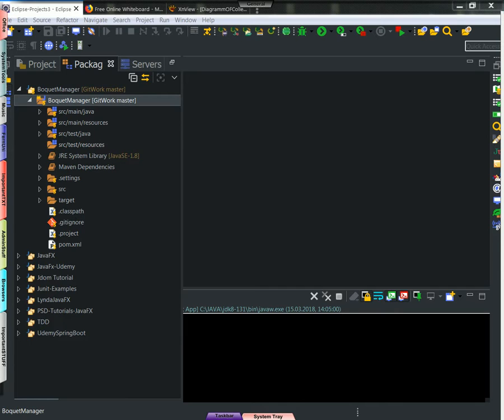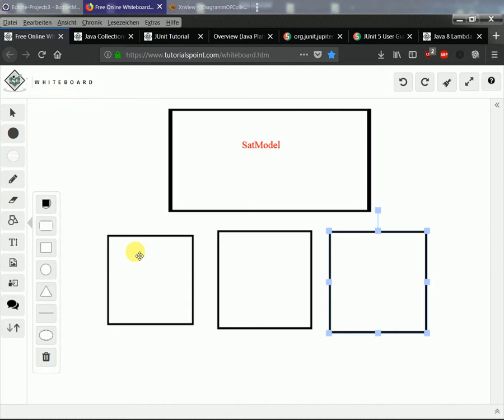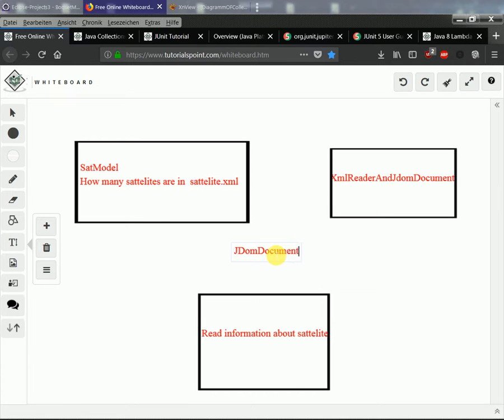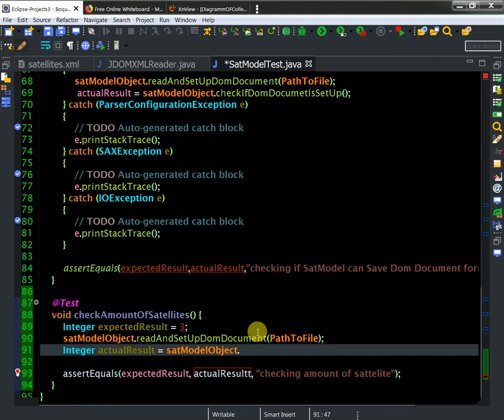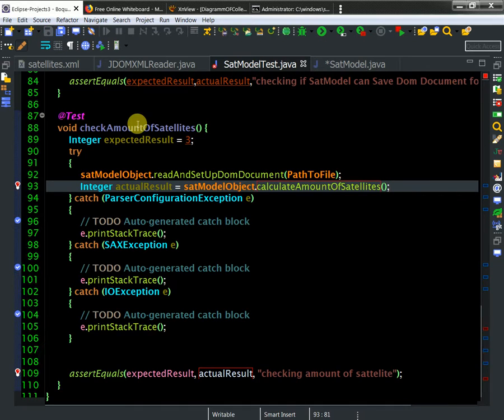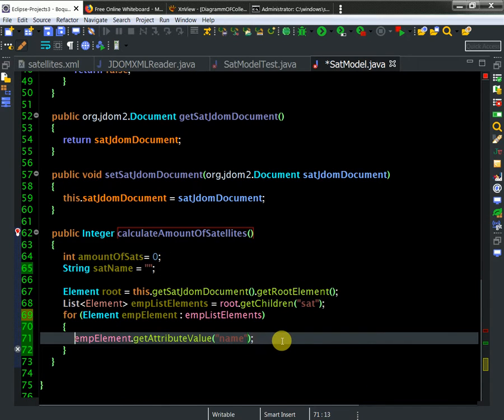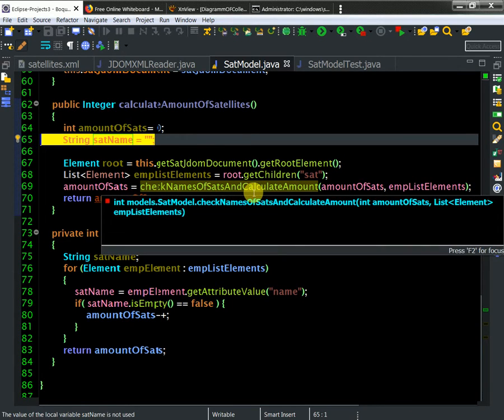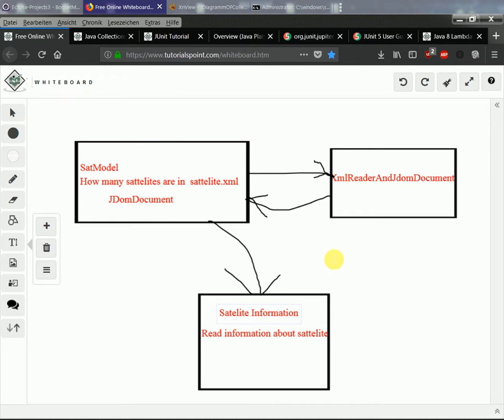05 Calculating number of satellites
Writing the  code to calculate number of satellites.
Support us!
BTC: bc1qzfjtuxc6e68kzfaexr995xtu5xjtyzmtuukvz6
ETH: 0x89895850C2346EBE3a0d693be8c7d9a52A58f15E
Stellar: GCK4O37GEXYR3K6GU5NARW3CD5PRYDYE2WHWITVRJOKYPNIJJC6JM7ZK